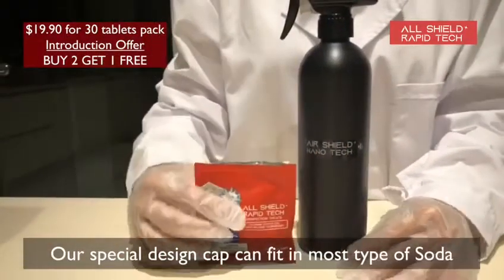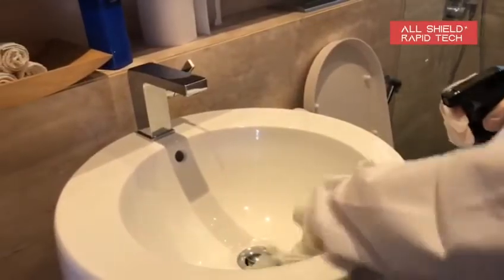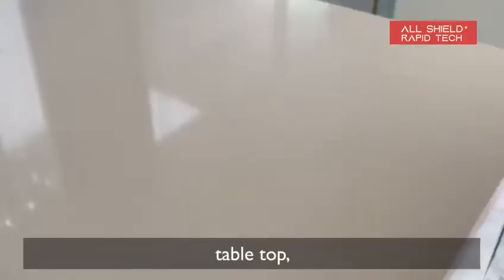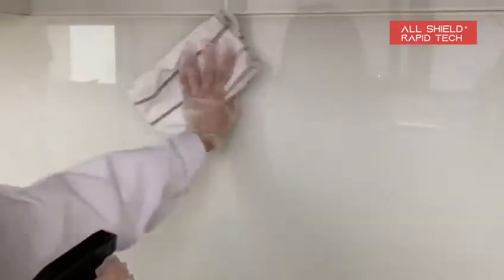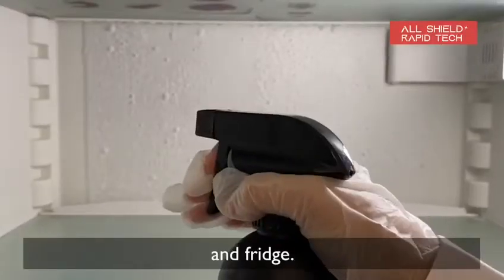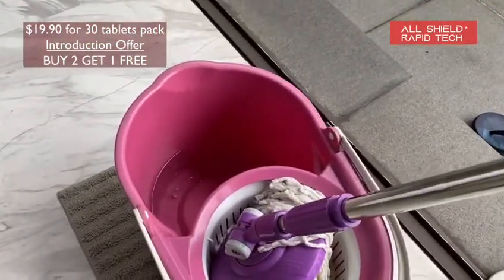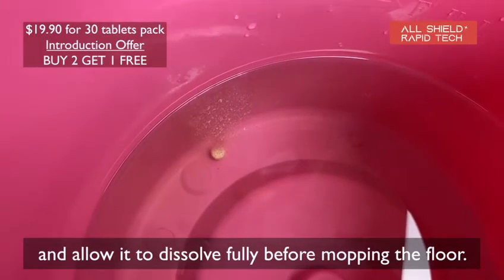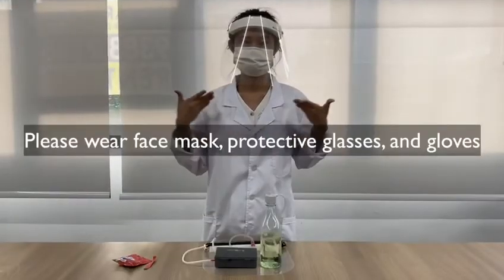All Shield Nano Rapid Tech Tablet Spray Introduction Video